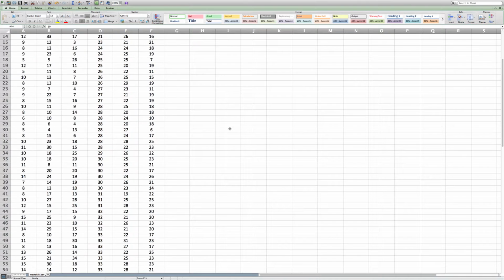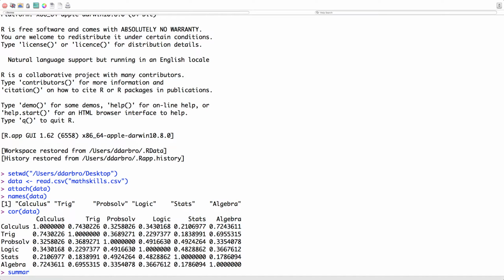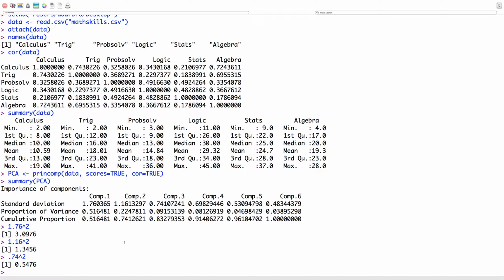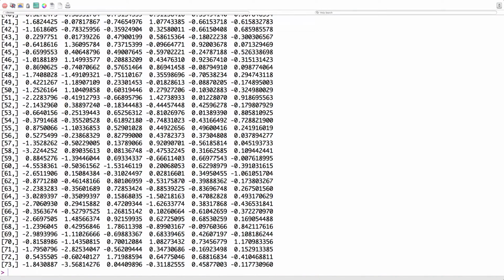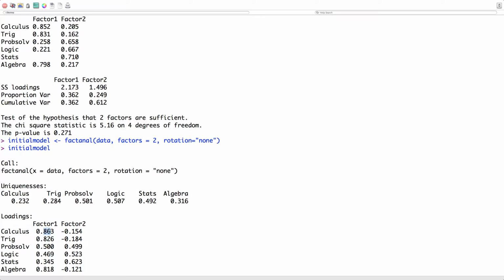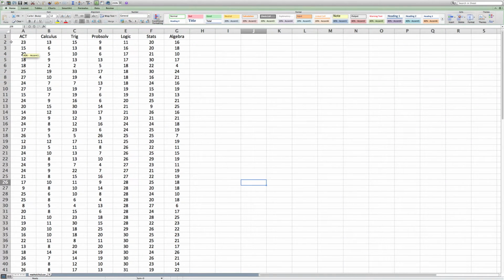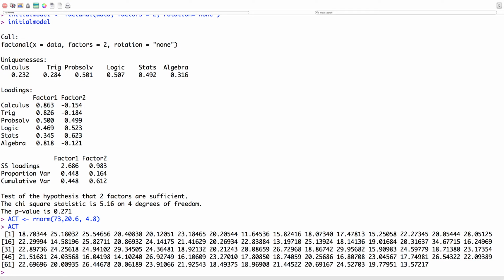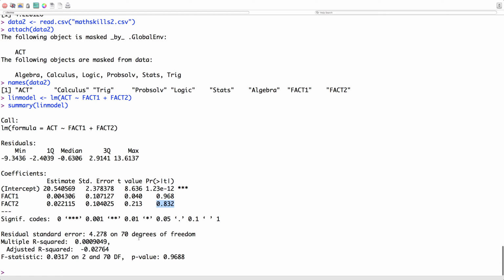PCA and FA